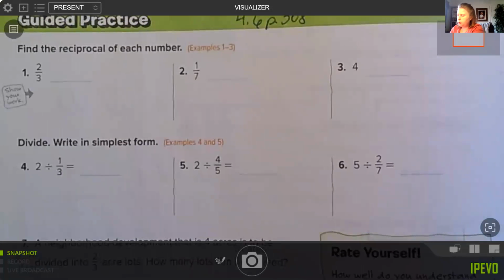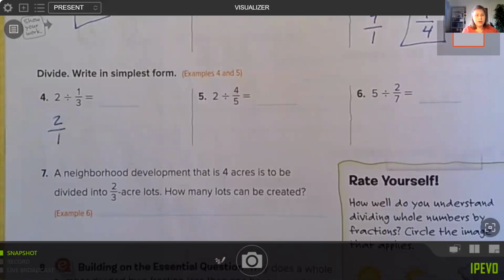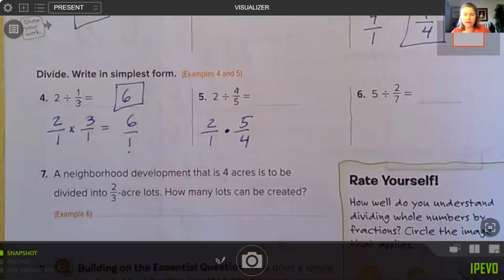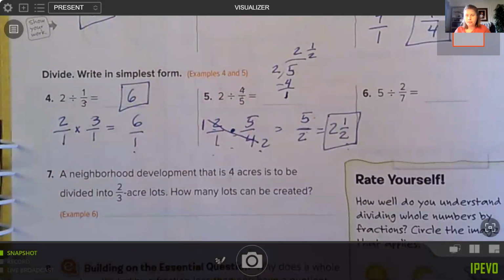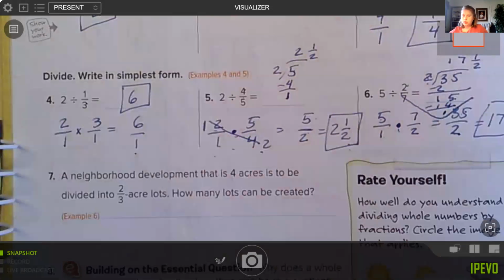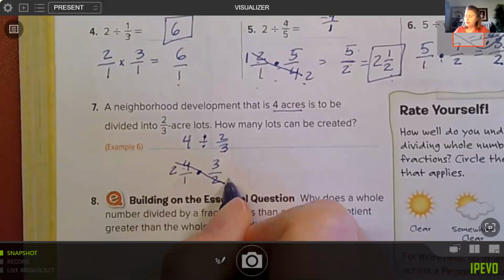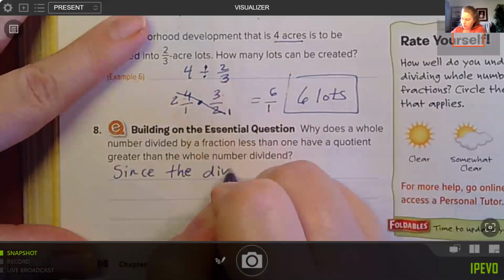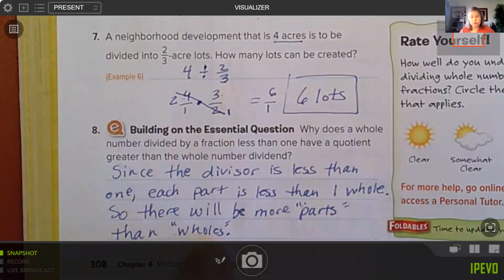Math 6: 4.6 Guided Practice Divide Whole Numbers by Fractions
How to divide a whole number by a fraction